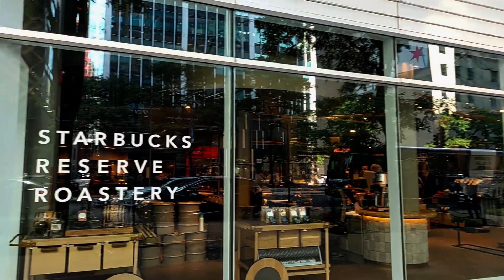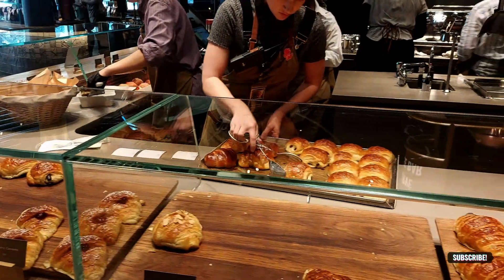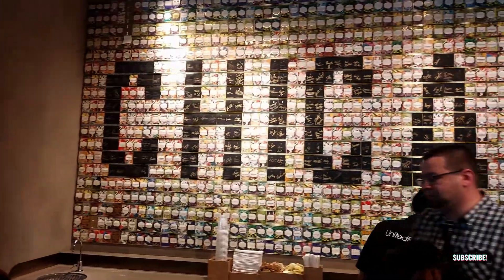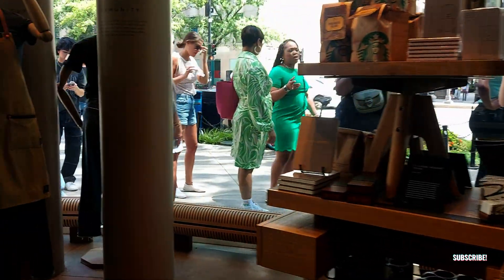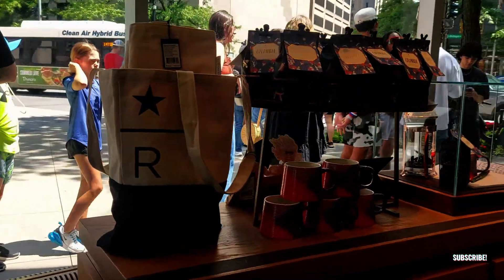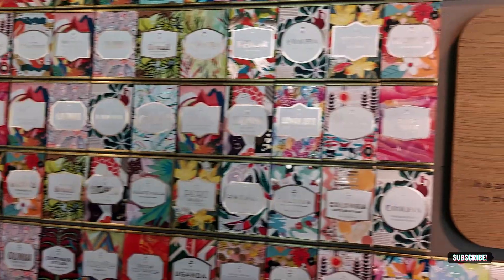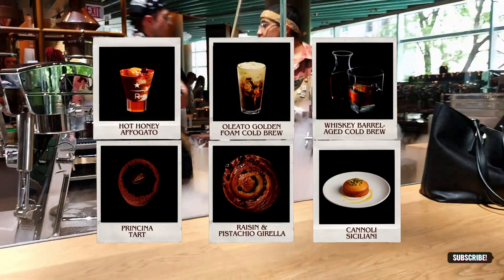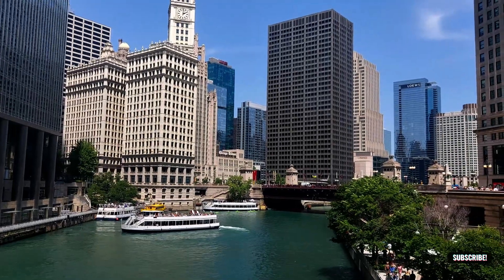World's largest Starbucks | Starbucks Reserve Chicago tour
Join me on a mesmerizing tour of Chicago's iconic Starbucks Reserve Roastery, the largest Starbucks in the world.

What to expect in this video:
Witness the majestic copper roasting cylinders in action, as they transform raw beans into aromatic perfection.
- Explore the diverse brewing methods used at the Reserve, from the classic Chemex to the innovative Nitro Cold Brew.
2 - Embark on a flavor adventure as I try the Hazelnut Bianco with Oatmilk in it.
3 - Unwind in the elegant atmosphere and soak up the unique ambiance of this coffee haven.
Whether you're a die-hard coffee lover or simply curious about unique experiences, this video is for you!  So grab your virtual mug and prepare to be amazed by the magic of coffee at the Chicago Starbucks Reserve Roastery.